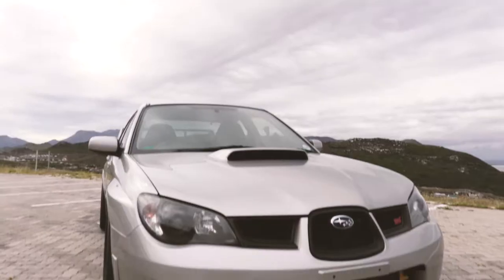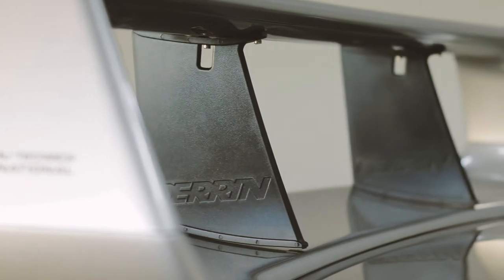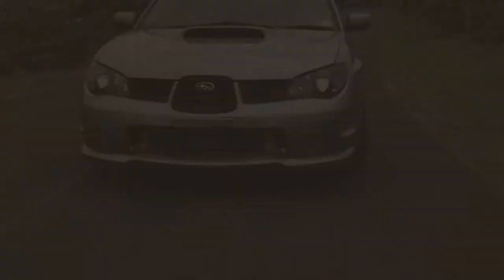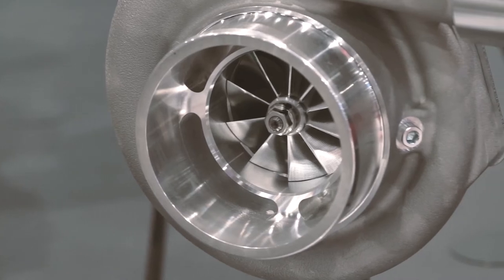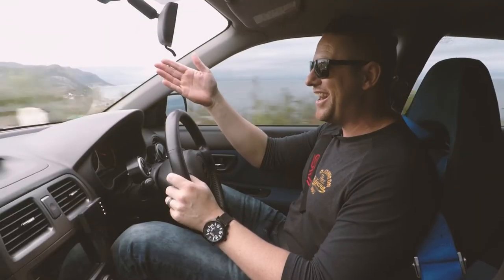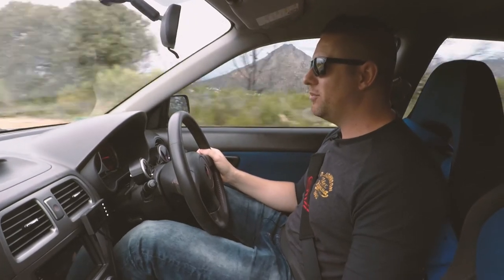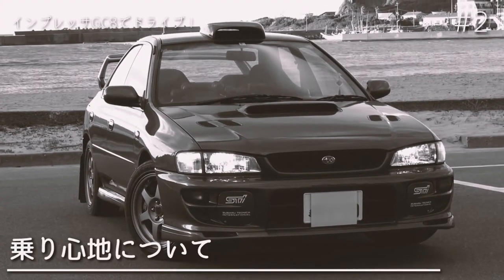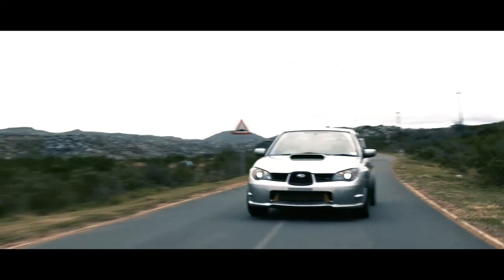Car Review - 450HP 2007 Subaru WRX STI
I got my hands on this properly tuned 2007 WRX STI and put it to the test in some of the most scenic roads in Cape Town.

► Camera Work by Gregan Tarlton
► Edit by Leon Bosman & Gregan Tarlton
► Drone footage by John Henry
► Chase car by Irina Mink